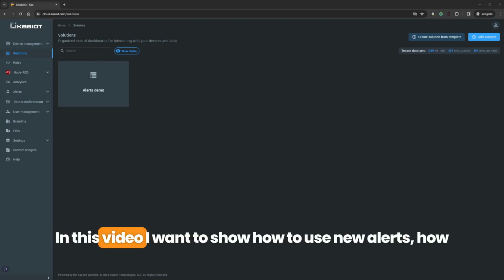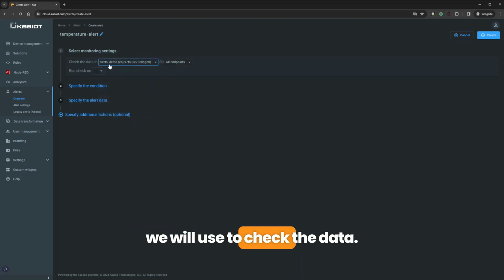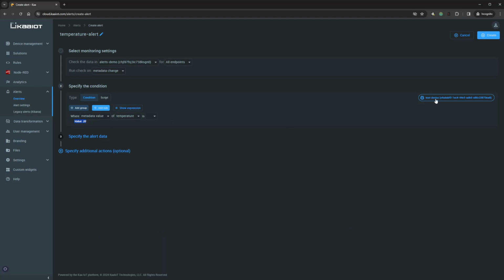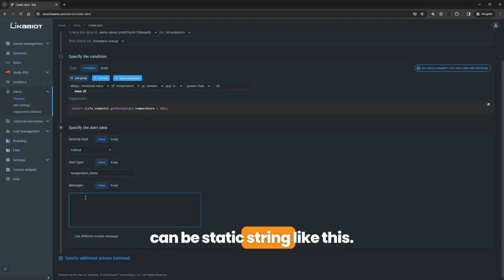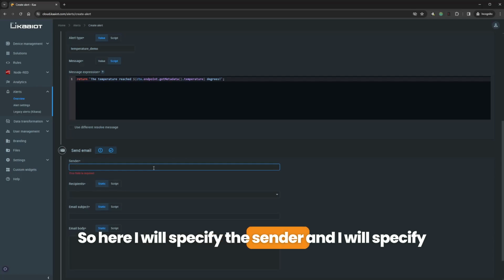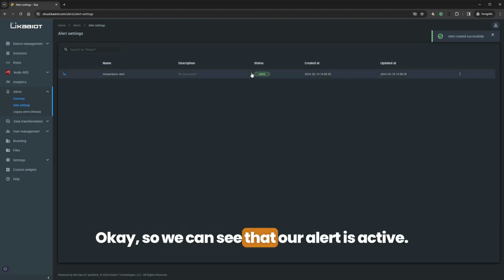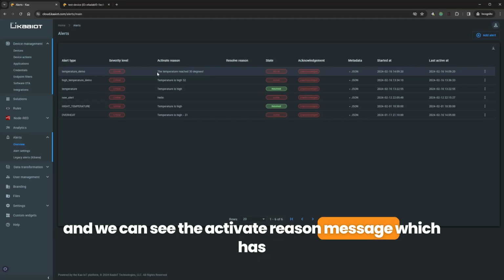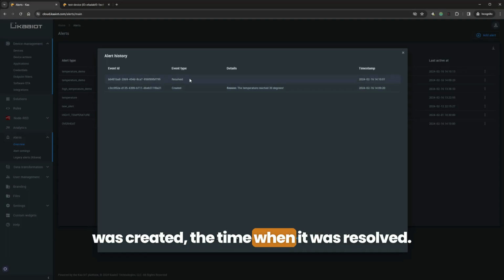Alerts 2.0: Step-by-Step Guide to Setting Up and Managing Alerts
🚨 Introduction to Alerts 2.0
00:00 - Get ready to dive into the world of alert configuration! Learn everything from setting up alerts to sending mail notifications in this comprehensive guide. Discover the basics of setting up alerts and understand their importance in monitoring temperature values.
🔍 Alert Configuration
03:01 - Follow step-by-step instructions on how to create your first alert using the alert settings wizard.
📧  Email Notifications
05:19 - Learn how to configure email notifications for your alerts, ensuring you stay informed about critical temperature changes.
 🔄 Managing Alerts
07:05 - Explore how to manage alert activation, resolution, and track alert history for effective monitoring.

This tutorial provides everything you need to become an alert setup pro! Watch now and level up your monitoring game. 💫